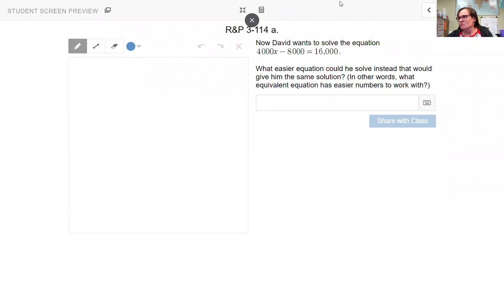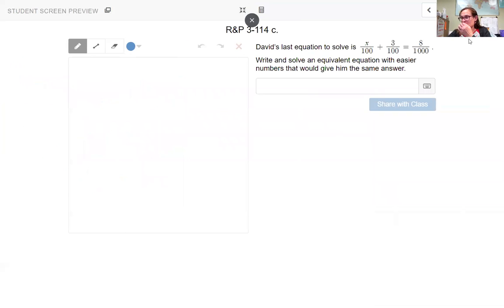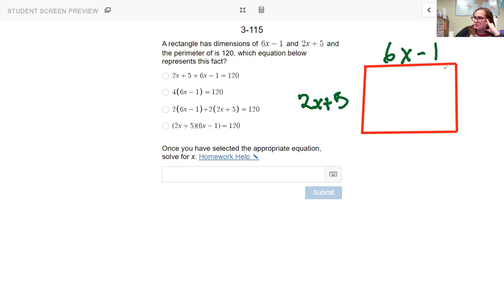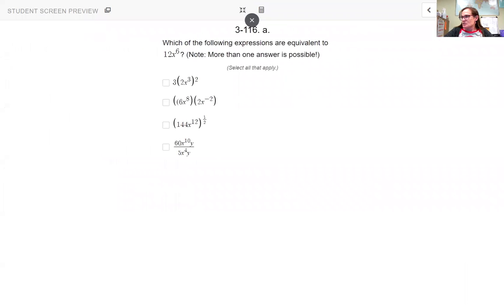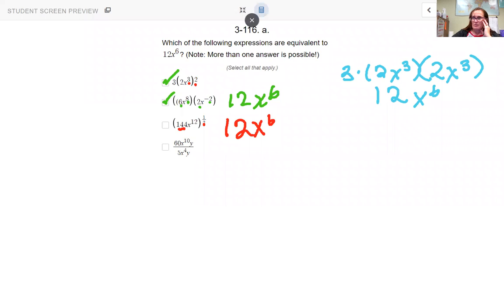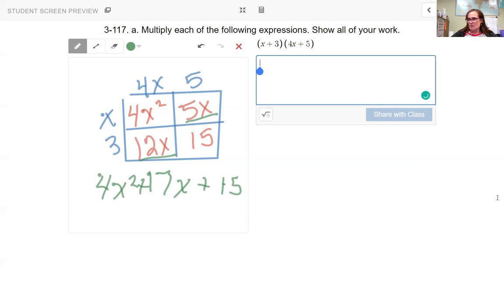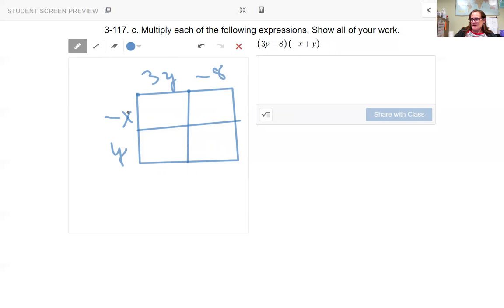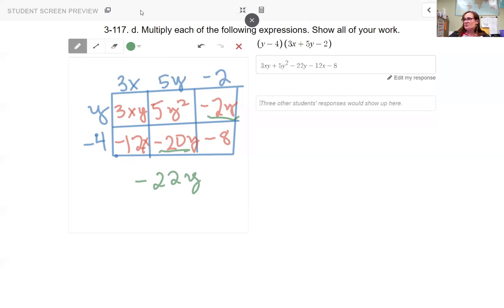2020 12 08 Math 1 3 3 1 R&P